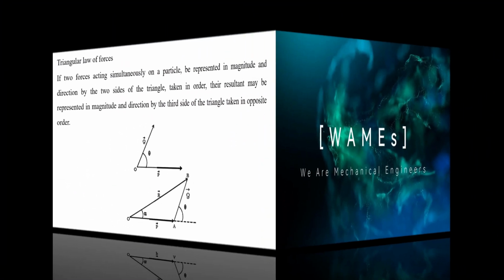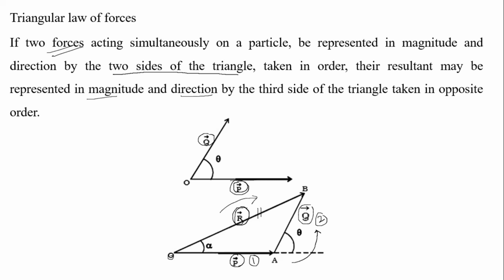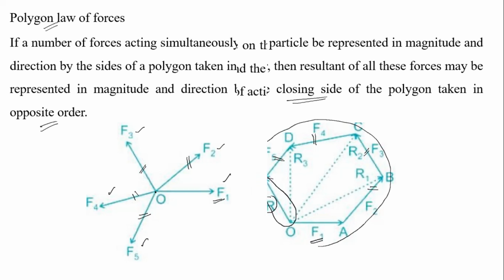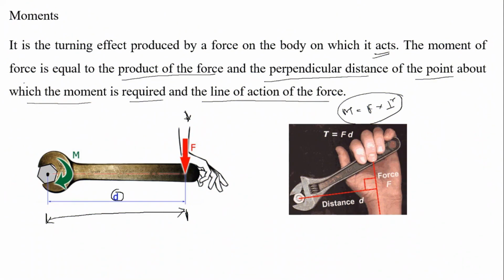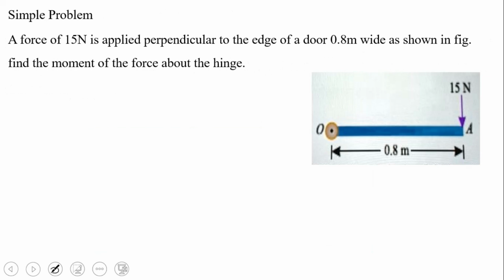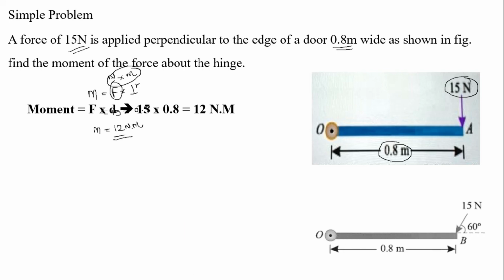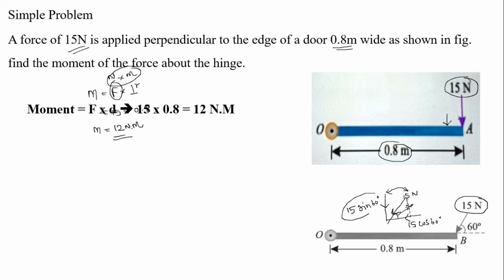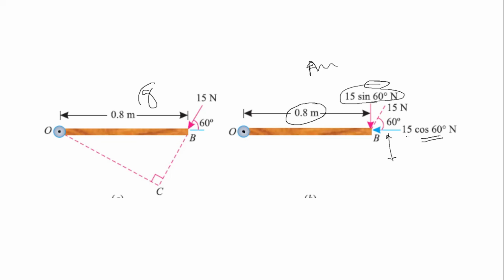Triangular law, polygon law, moments and Varignon's theorem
Engineering Mechanics